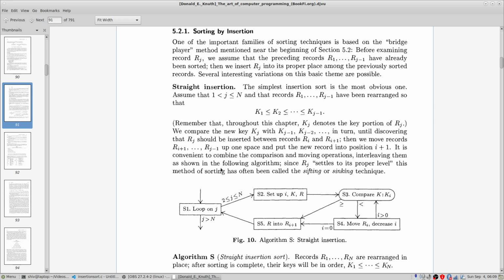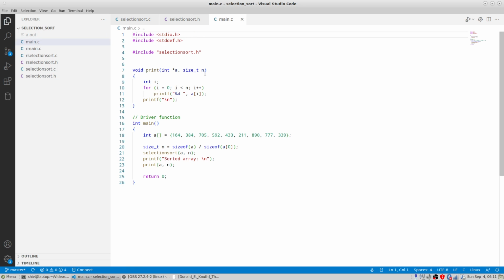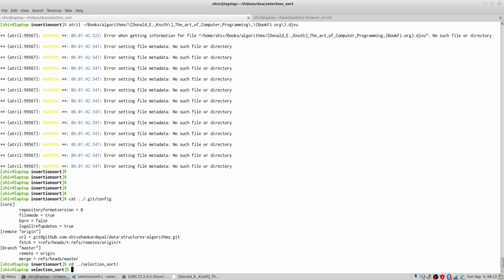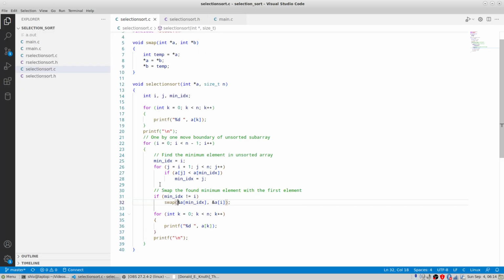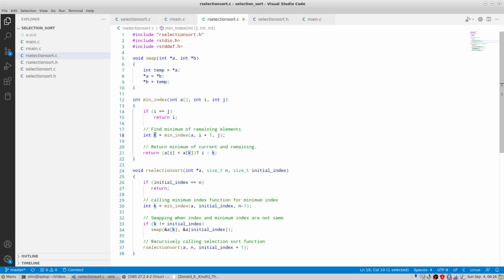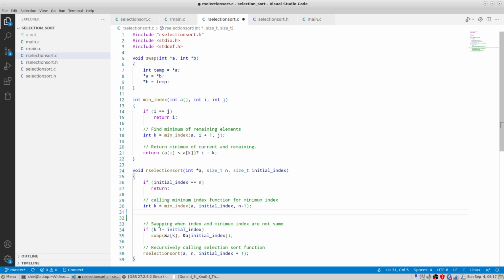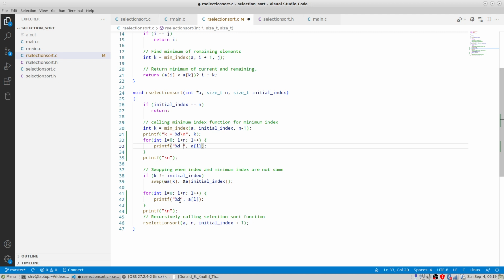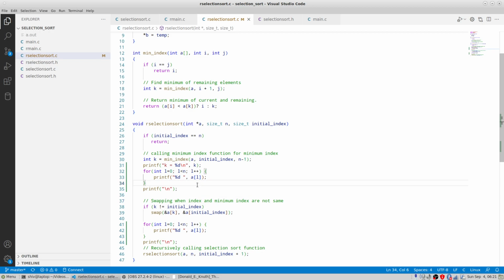Iterative and Recursive Selection Sort using C